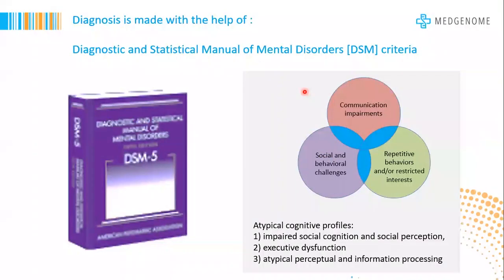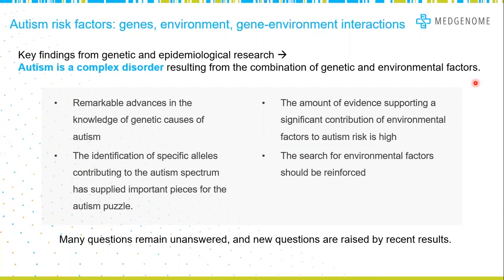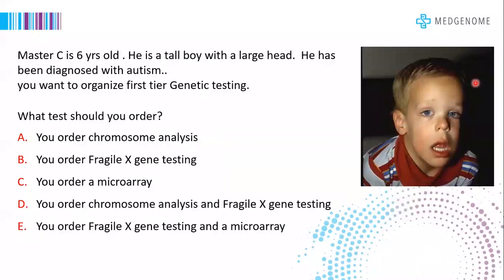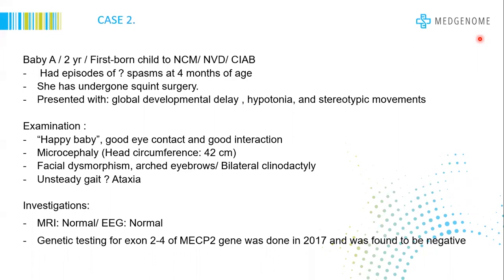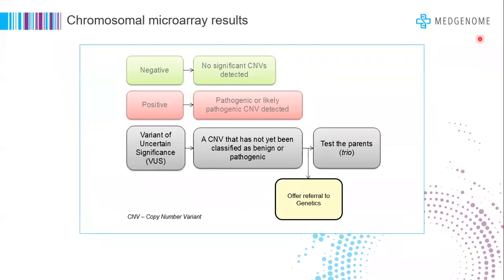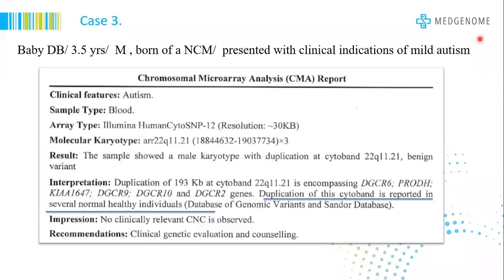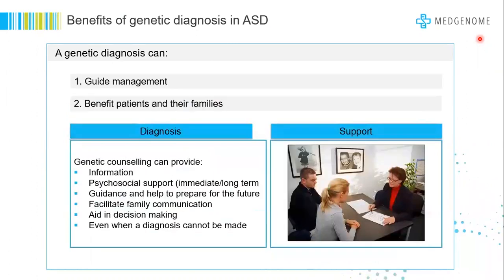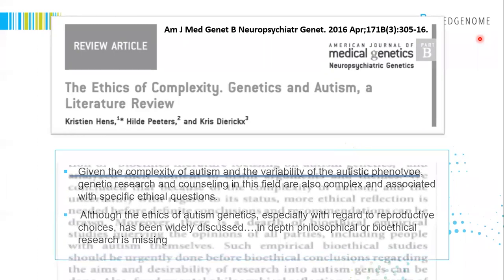Webinar on Genetics of Autism Spectrum Disorder(ASD)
Join us for an insightful webinar on the genetics of Autism Spectrum Disorder (ASD) and the role of genetic testing in understanding this complex condition. This session explores the genetic factors contributing to the development of autism spectrum disorders, providing valuable insights into early detection and personalized interventions.

Learn about advanced approaches to testing for autism, including the latest genetic tools that can help identify underlying causes and support better care strategies. Whether you're a healthcare professional, a caregiver, or someone interested in autism research, this webinar is designed to enhance your knowledge of ASD and its genetic basis.

About MedGenome

MedGenome is a global leader in genetic testing services, genomics research, and drug discovery solutions. Since 2013, we have been committed to delivering world-class genomic solutions with precision and accuracy, empowering every individual to manage their health better.

We are proud to be the only CAP-accredited genetic testing lab in India, offering 1300+ genetic tests backed by the latest and most advanced technologies available worldwide. MedGenome is dedicated to providing the best precision testing solutions for quicker and smarter diagnosis of complex diseases.

Our Mission

We are on a mission to democratize access to quality and affordable genetic solutions, serving over 4 billion people for their healthcare needs through the power of genetic testing.

Our Expertise

We operate Southeast Asia's largest CAP-accredited Next Generation Sequencing (NGS) lab, equipped with cutting-edge genome sequencing platforms such as Illumina’s NovaSeq, HiSeq X, MiSeq, and more. Our team consists of expert molecular biologists, geneticists, data scientists, and bioinformaticians driving our genomics research.

As a firm believer in quality, MedGenome adheres to the highest international standards in our services and has obtained the prestigious CAP accreditation for our main lab in Bangalore.

At MedGenome, we continue to push the boundaries of genetic research, providing insights into complex diseases and driving innovation in personalized medicine.

It should not be used as a substitute for professional medical advice, diagnosis, or treatment. If you have any concerns, please consult a qualified healthcare provider. MedGenome accepts no liability for individual interpretations of the content, although it is accurate to the best of our knowledge at the time of publication.